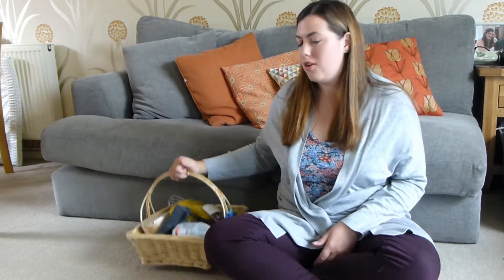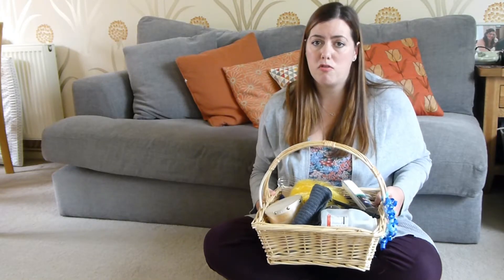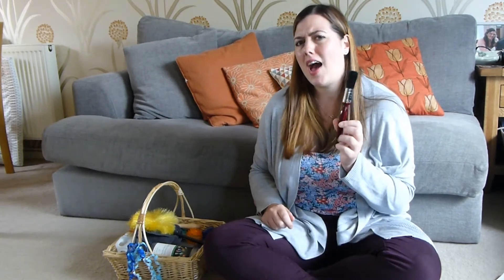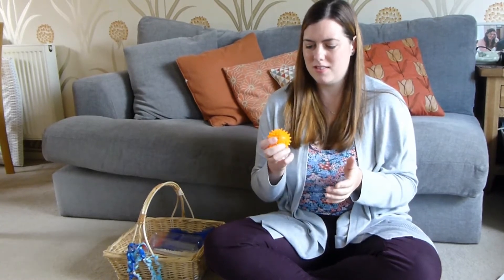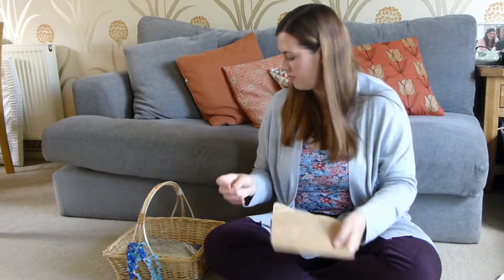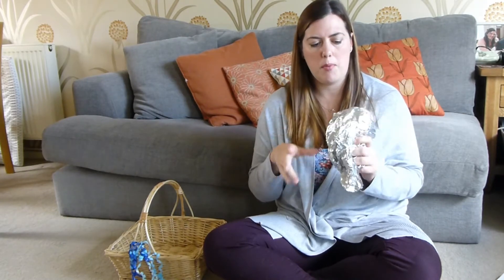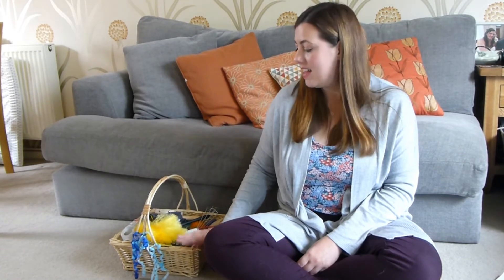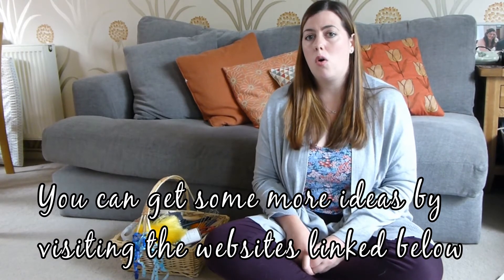HOW TO MAKE A TREASURE BASKET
I thought that I'd share something that has been really successful in our household - the treasure basket.  I first discovered this through a friend, and decided to do some research and find out what I could about them.

Alex has absolutely loved playing with his treasure basket, so I hope that this inspires you to make one for your child.  They are totally FREE to make - what could be better than that?!

You can read more about treasure baskets and heuristic play on the following websites: